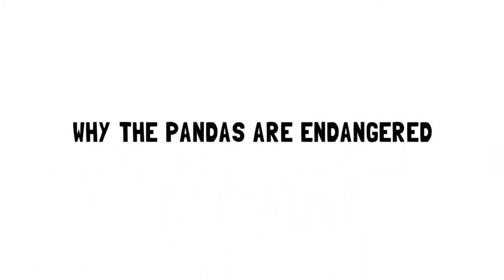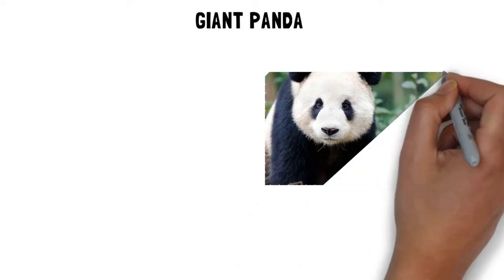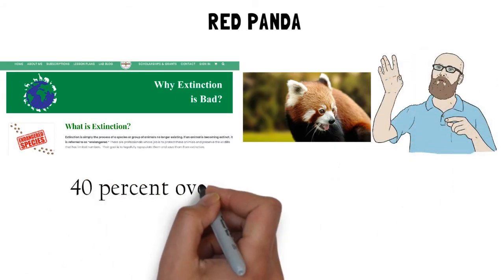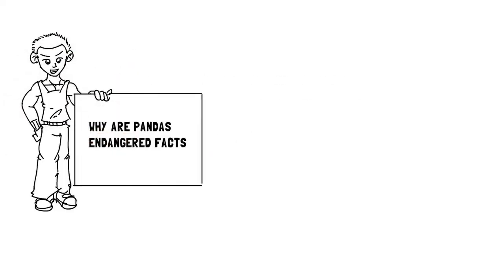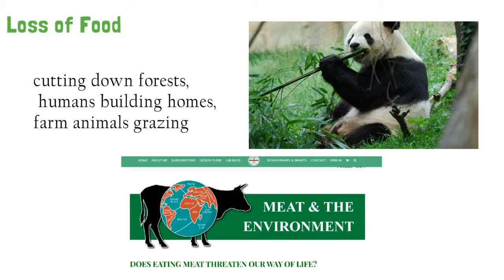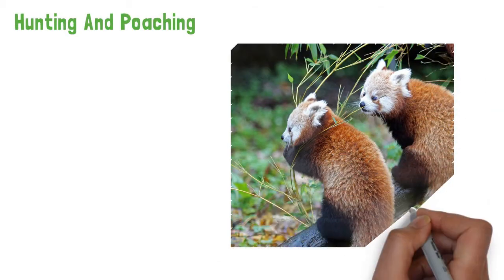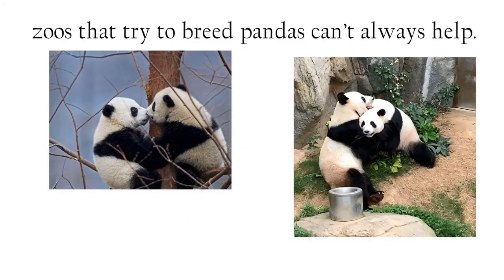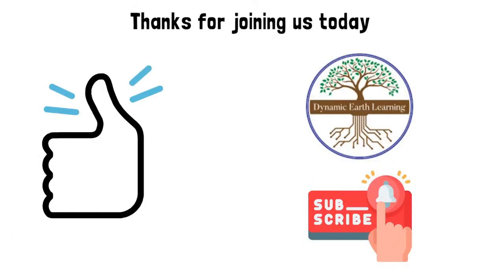WHY THE PANDAS ARE ENDANGERED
The reason why pandas were endangered are unknown to many.  In this lesson, Dynamic Earth Learning will help you learn more about pandas.

There are four types of pandas:
* Giant Panda
* Two types of Red Panda
* Qinling Panda